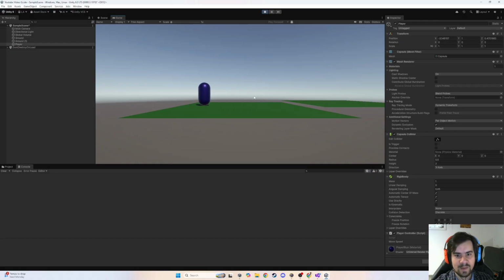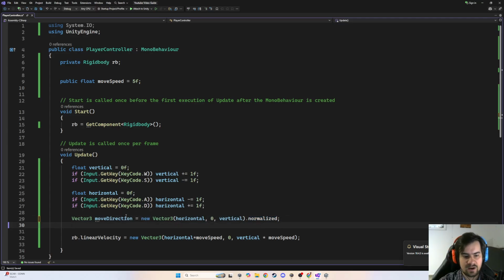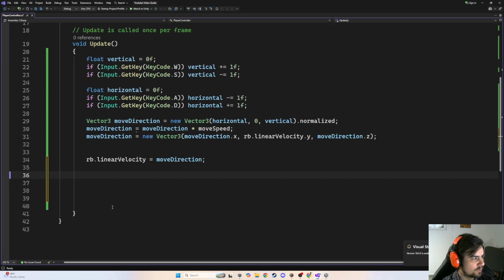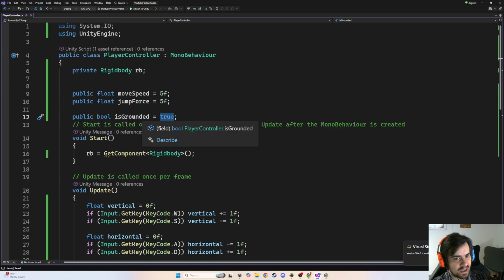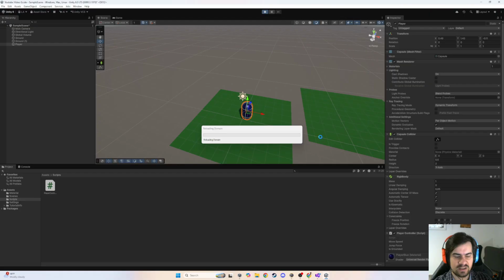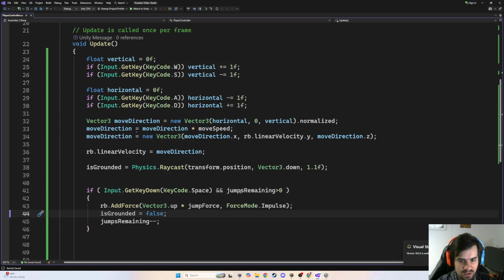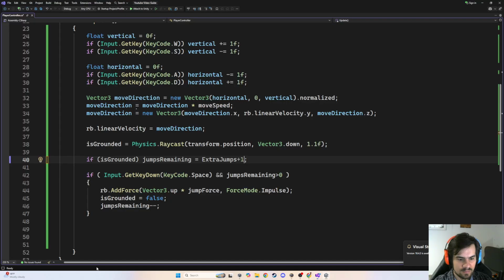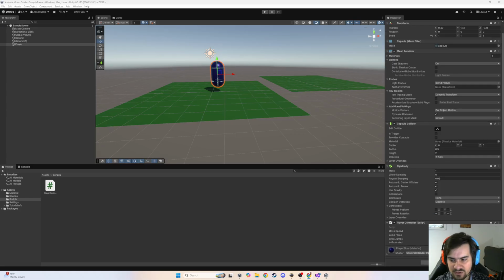Make any 3D game in Unity Lesson 3: Jumping